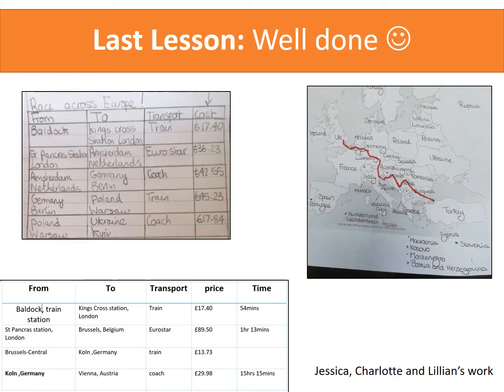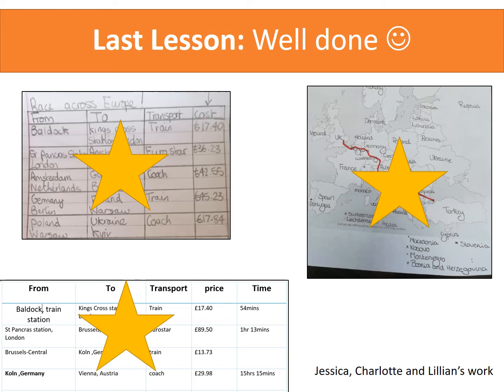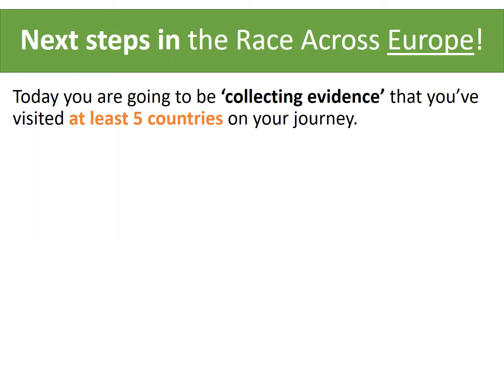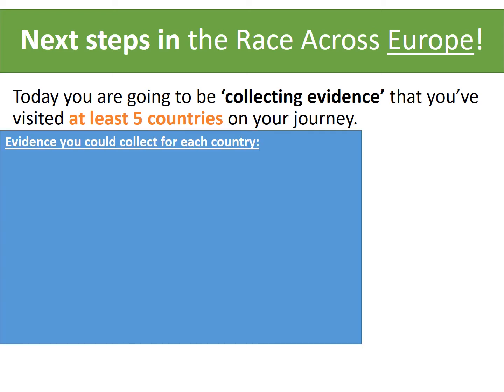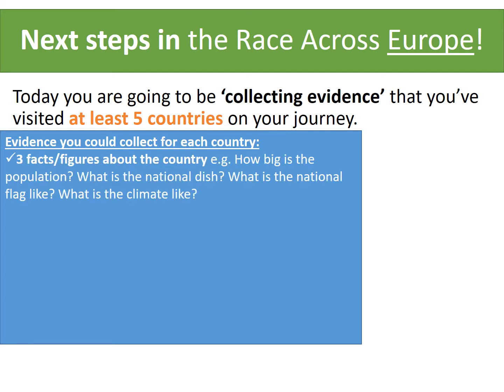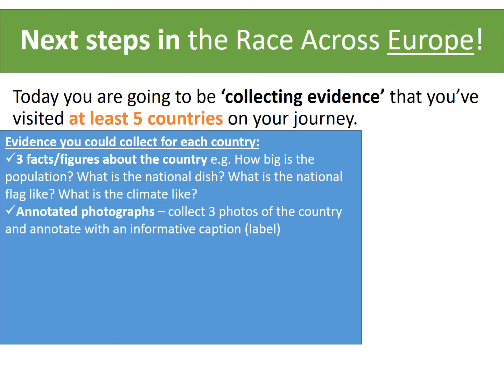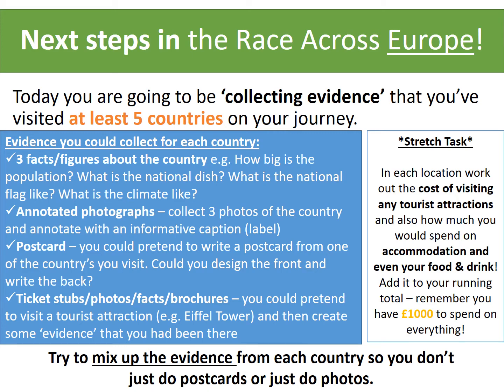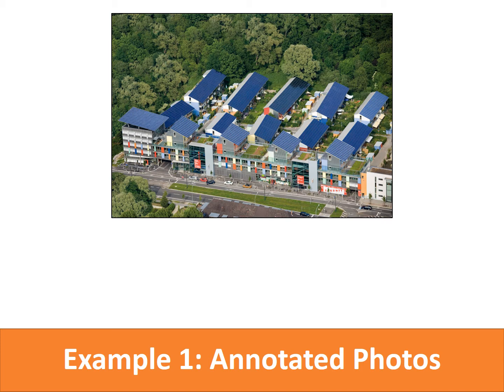Lesson 12 Race Across Europe part 2